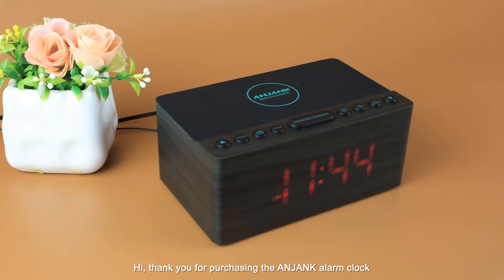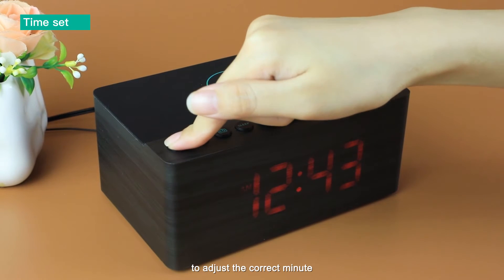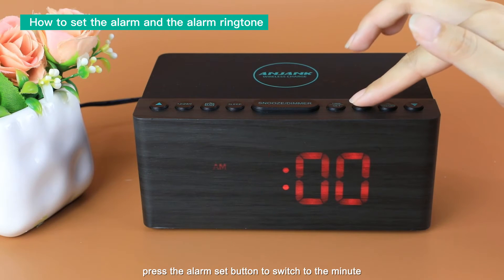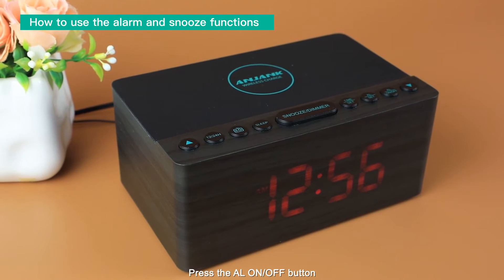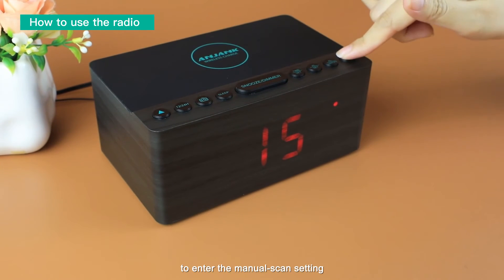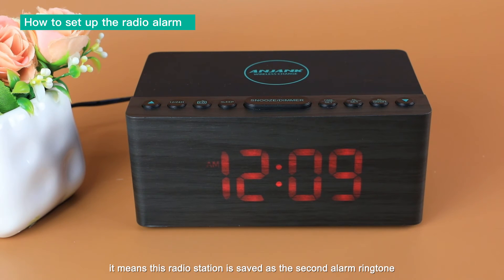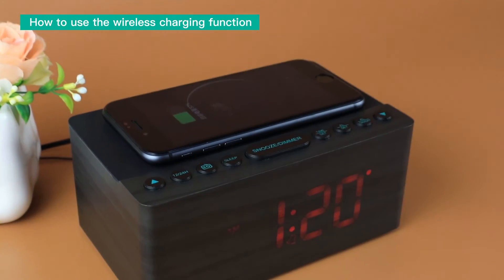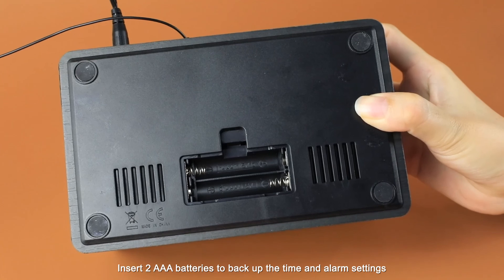ANJANK AC190 Wooden Alarm Clock with FM Radio, 10W Super Fast Wireless Charger Station for Phone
It is ANJANK wooden alarm clock with wireless charging and radio.